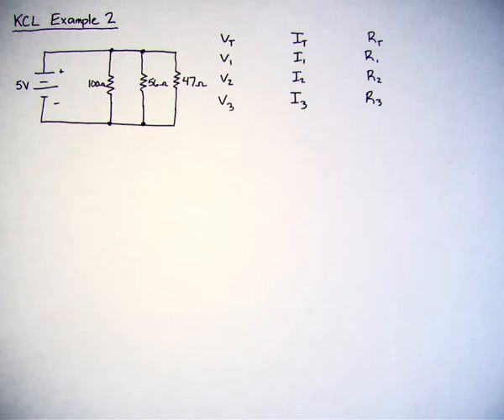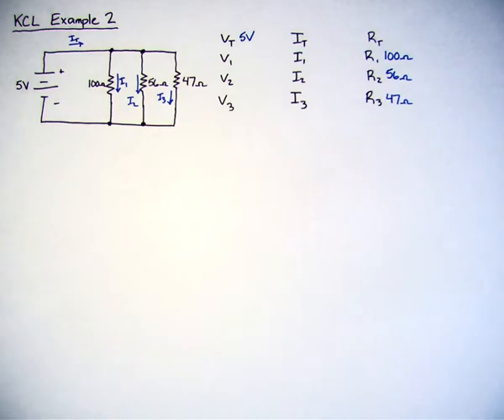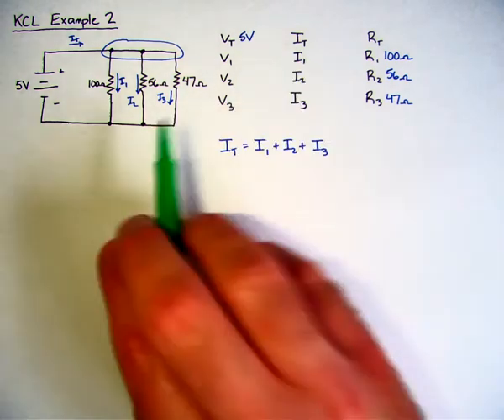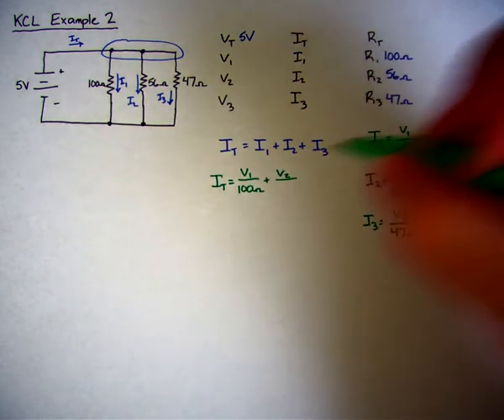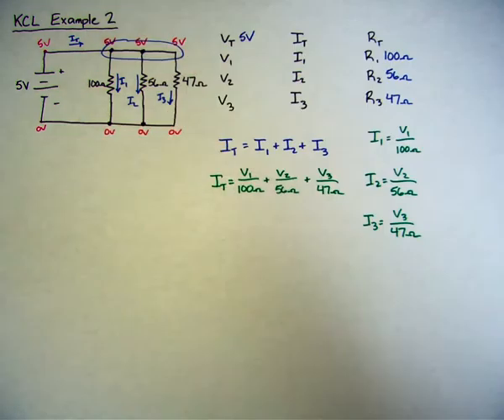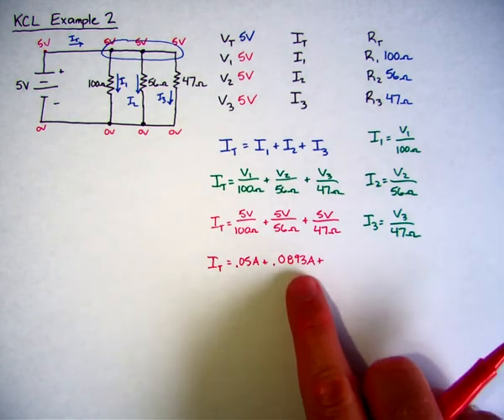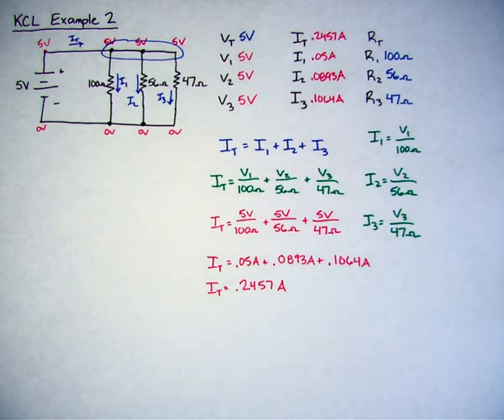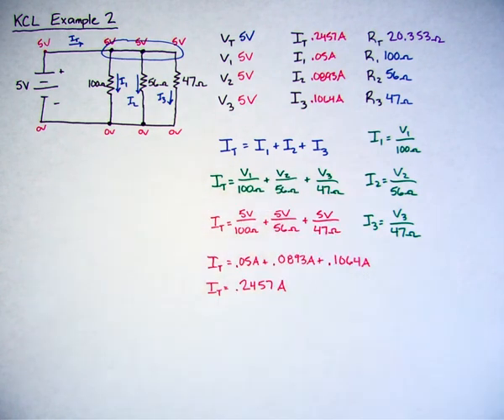10 27 KCL Example 2 Parallel Circuit